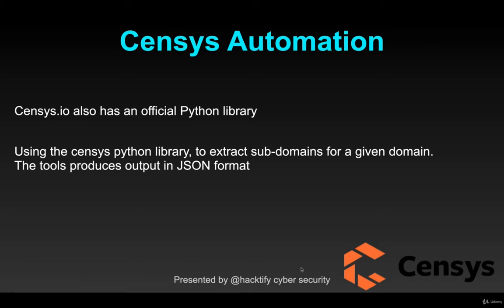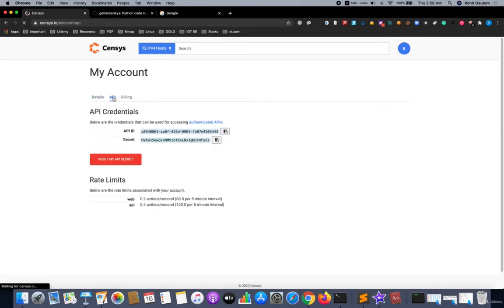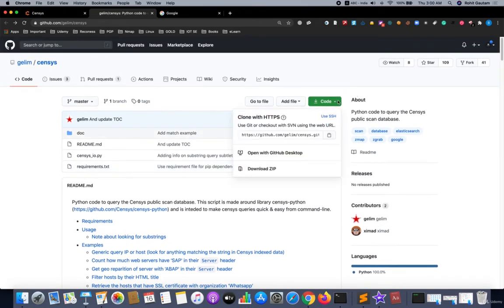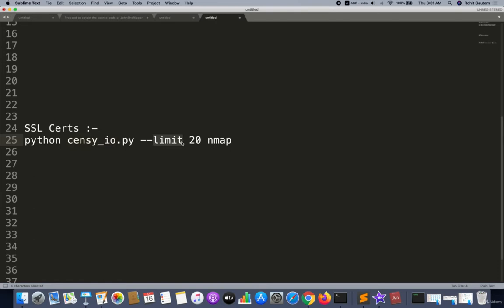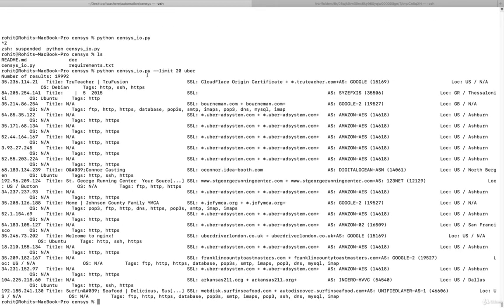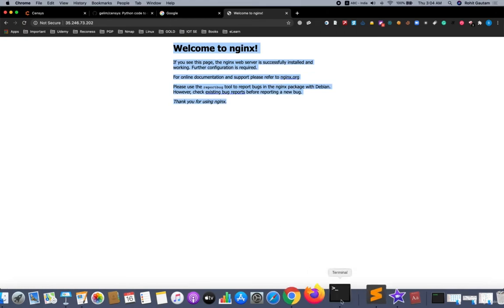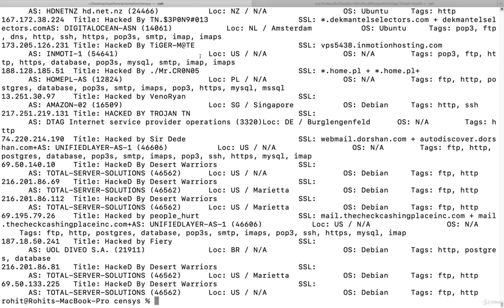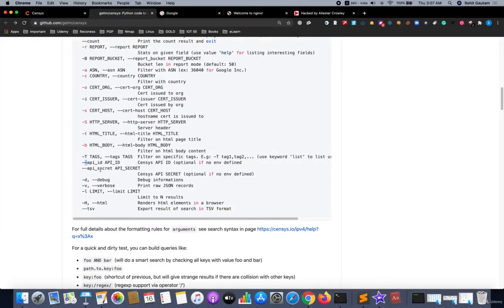43. Censys Subdomain Enumeration Automation